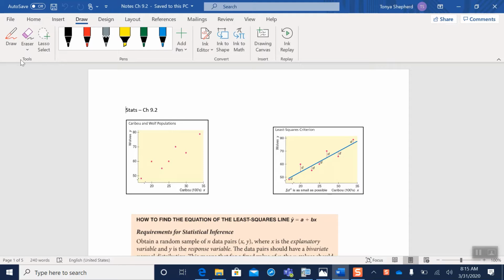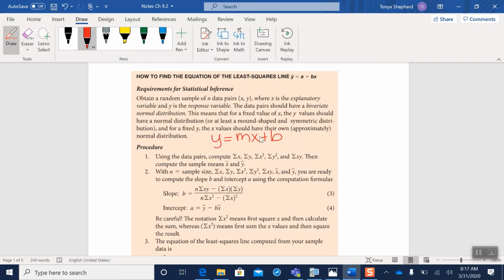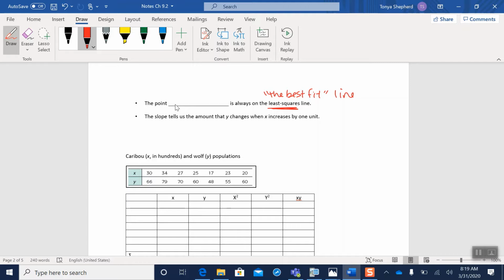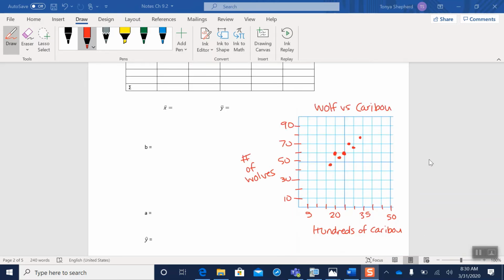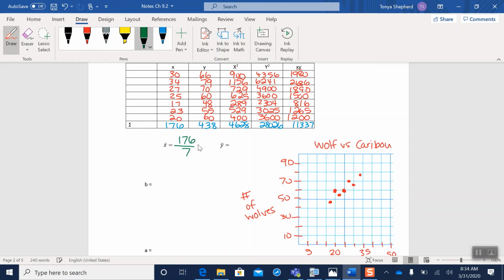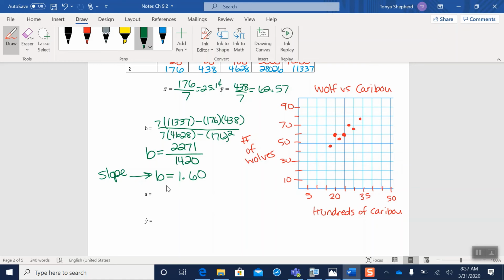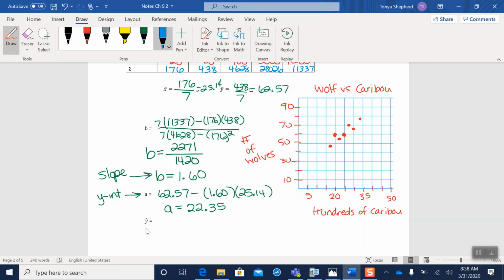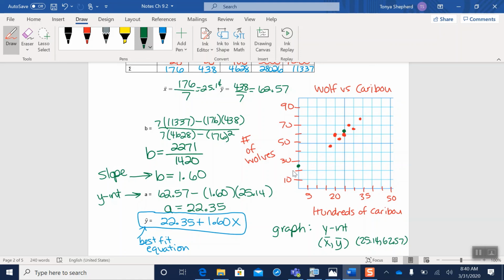Stats Lesson 9 2 part 1 (Best Fit Line)